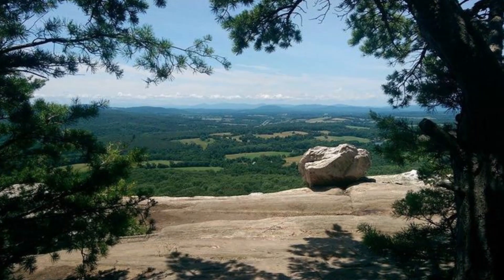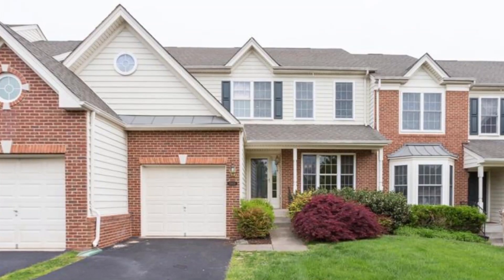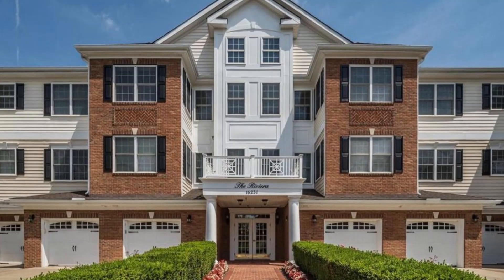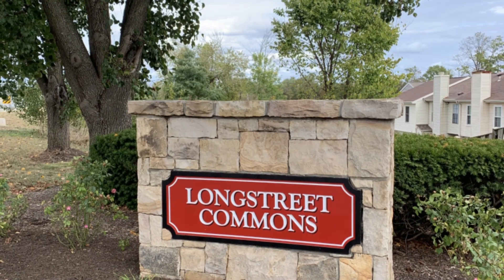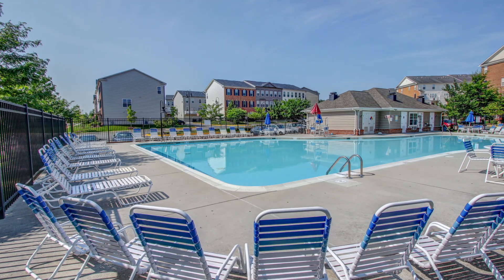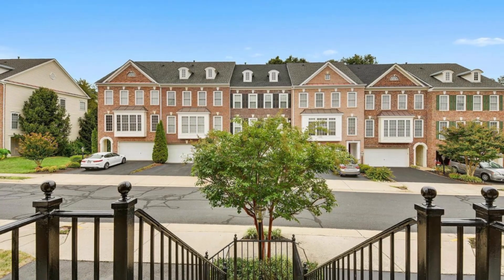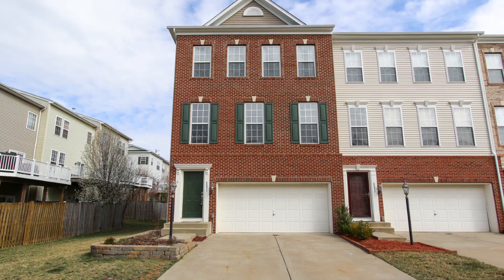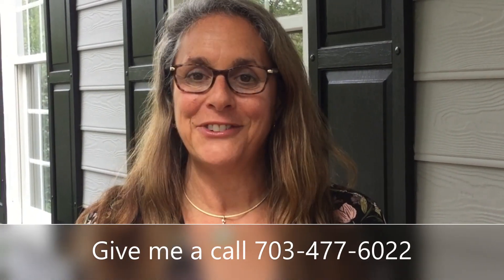Affordable Living in Haymarket Virginia